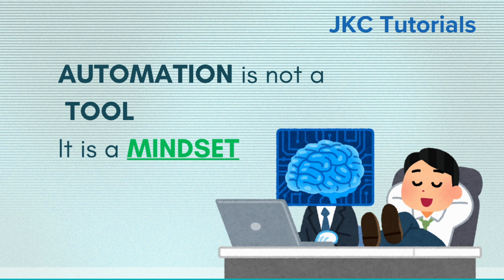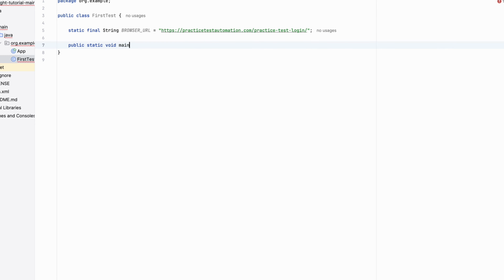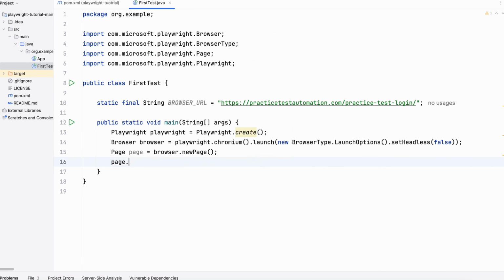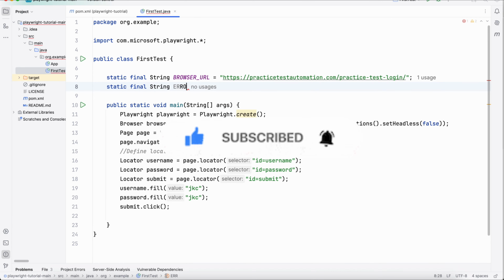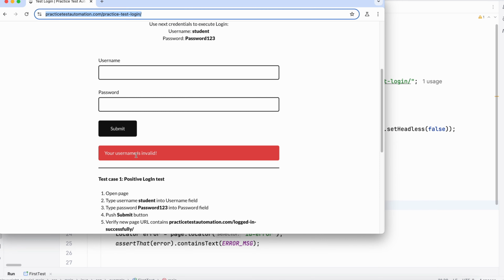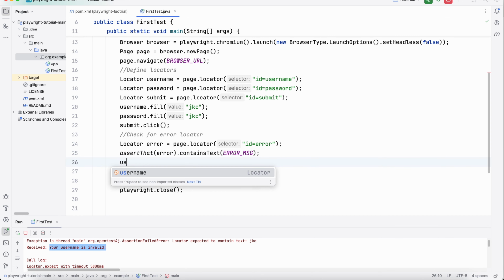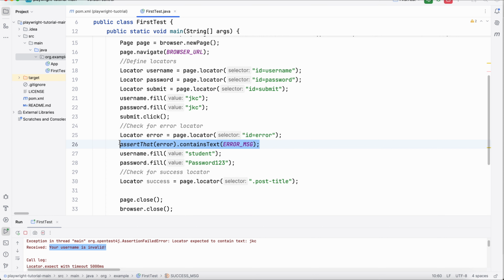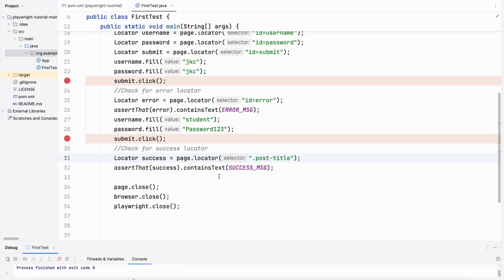Writing Your First Test in Playwright | Playwright Tutorial for Beginners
JKC Tutorials - Write Your First Test in Playwright Using Java | Playwright Tutorial for Beginners 🚀
In this video, you’ll learn how to write your first Playwright test using Java step by step. This beginner-friendly tutorial covers Playwright setup, writing test code, and assertions, making it perfect for QA engineers and developers starting with Playwright test automation.

⏱️ Chapters
00:06 – Prerequisites
00:21 – Add dependency in pom.xml
00:40 – Java code walkthrough
02:25 – Playwright assertions